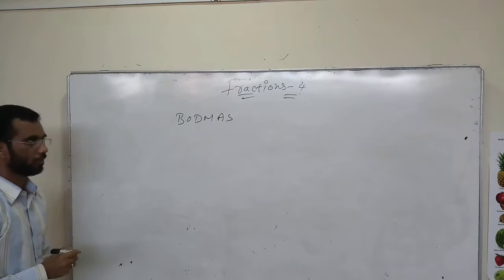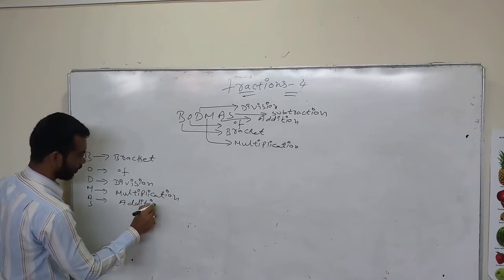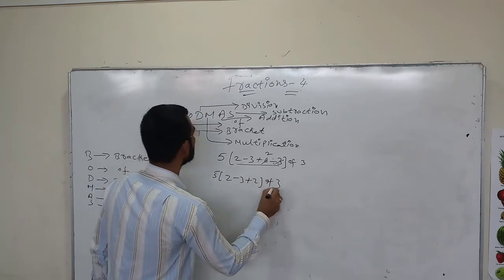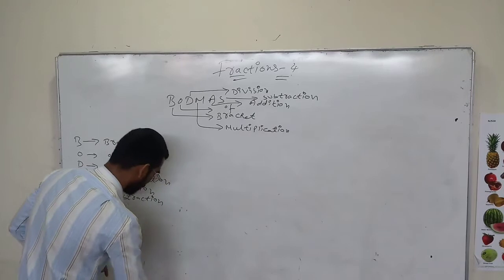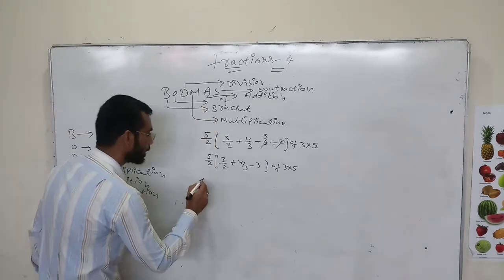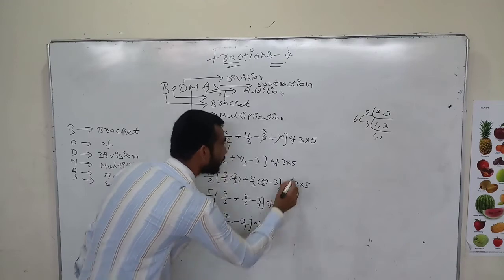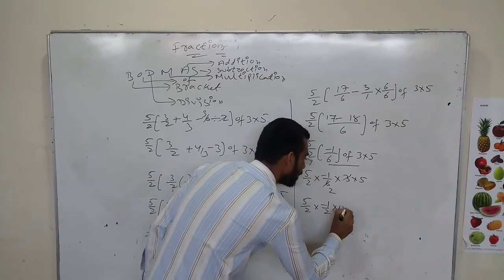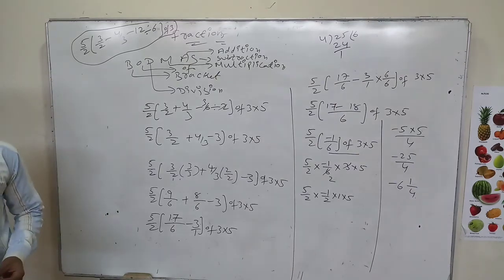Fractions part (4): bodmas in fraction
BODMAS in fraction